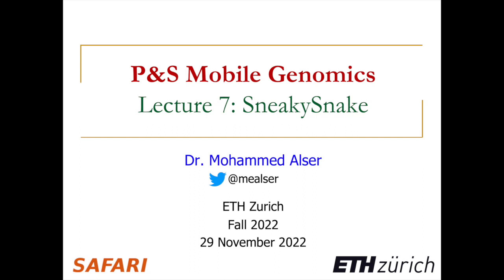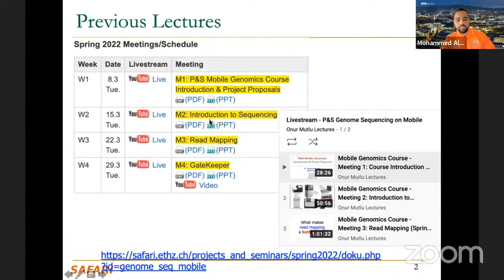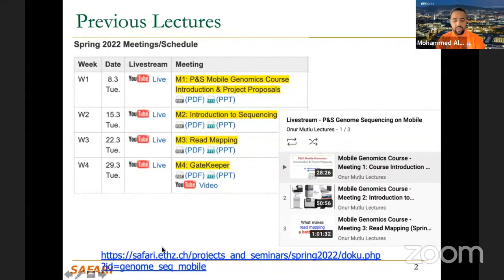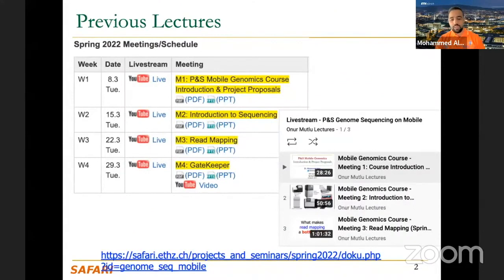Mobile Genomics Course - Lecture 7: SneakySnake (Fall 2022)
Lecture 7: SneakySnake
Lecturer: Dr. Mohammed Alser

Recommended Reading:
Intelligent Architectures for Intelligent Computing Systems